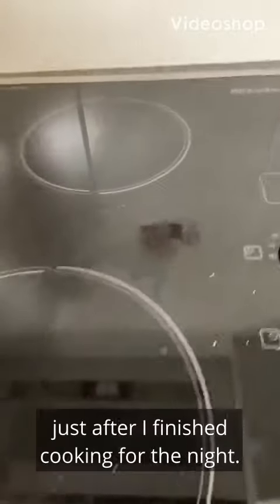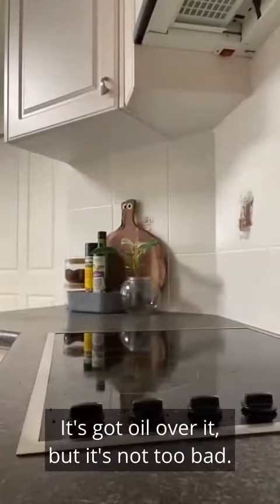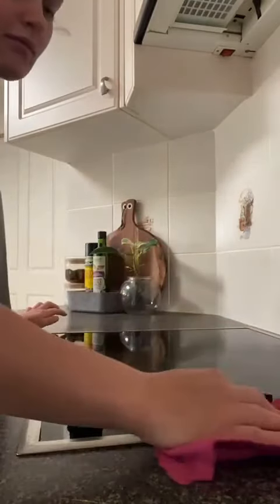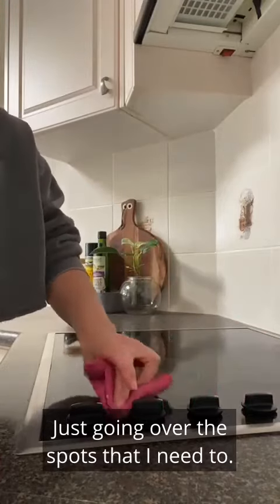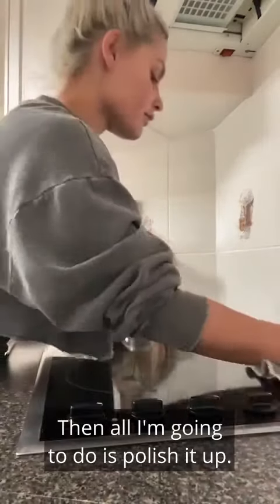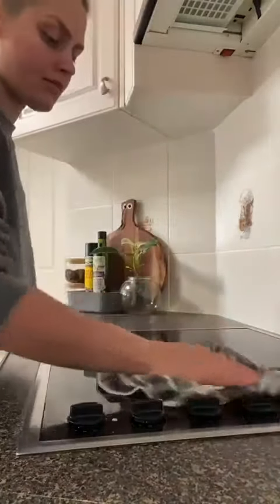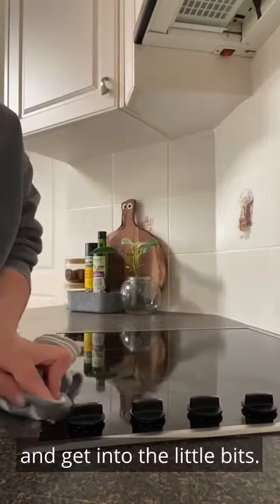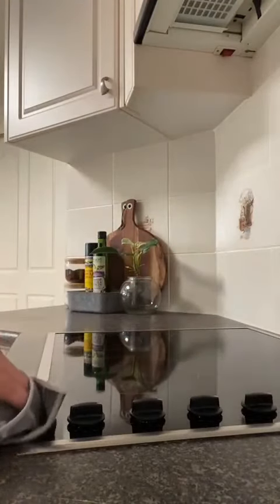Stove Top Cleaning with No Chemicals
Cleaning a Stove Top with the Shyn Pink Microfibre Sponge and the Shyn Ultimate Cloth.